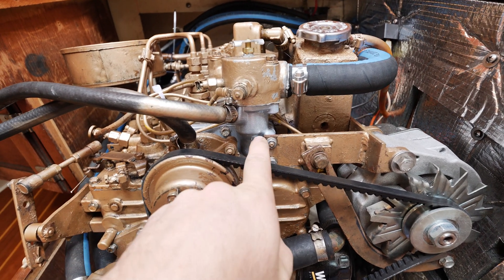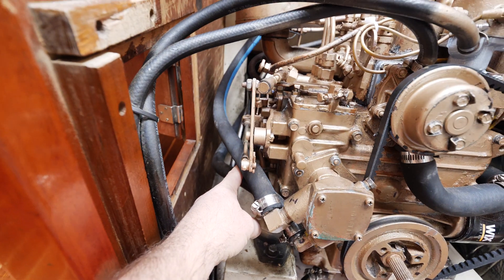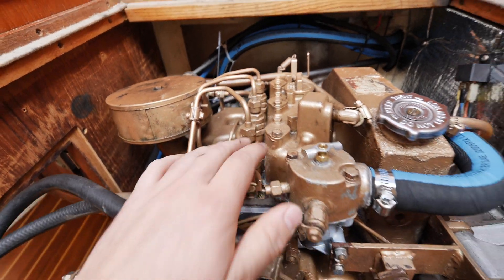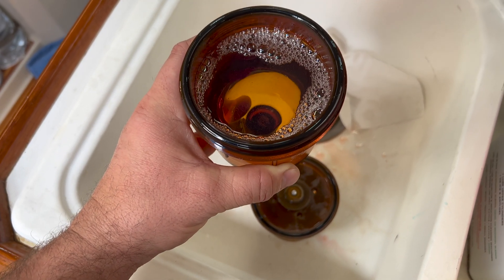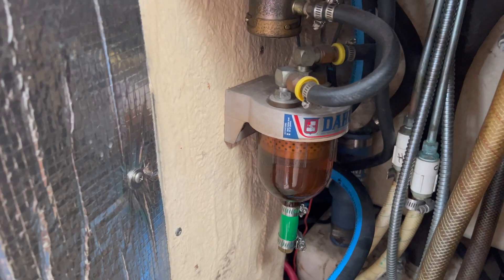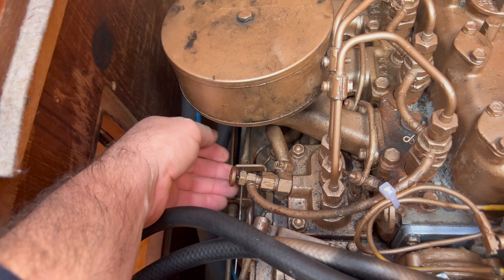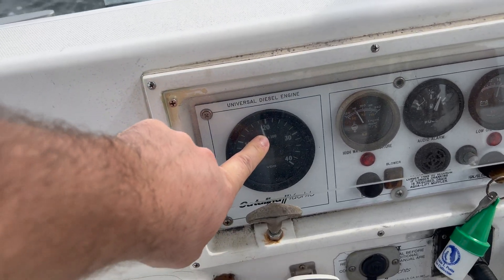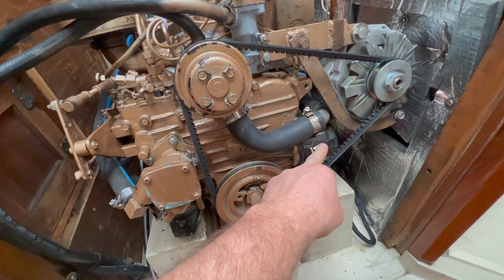Universal M25XP not getting full power. (1900 rpms only)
My Westerbeke Universal M-25XP is only getting 1900 RPMs at full throttle. Catalina 34. Looking for advice. For some reason the comments are disabled, I can’t figure it out.